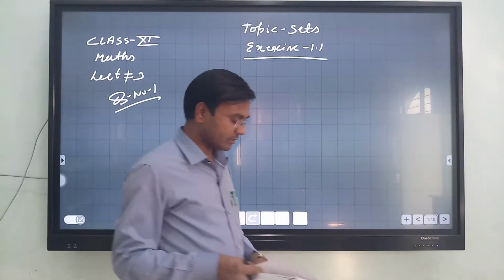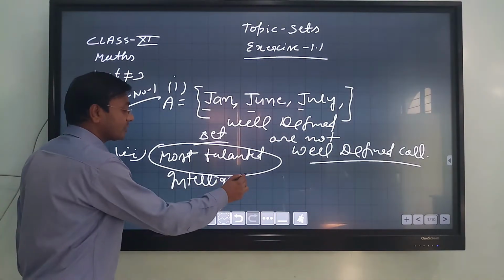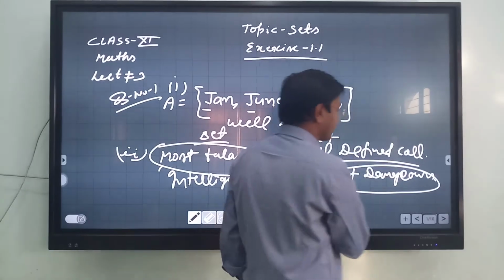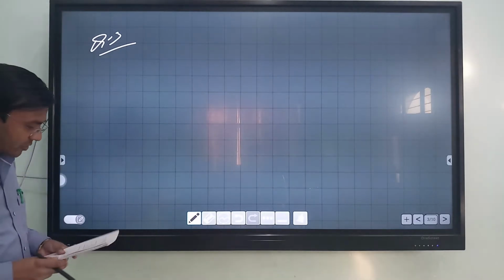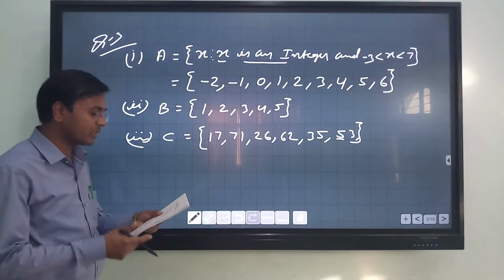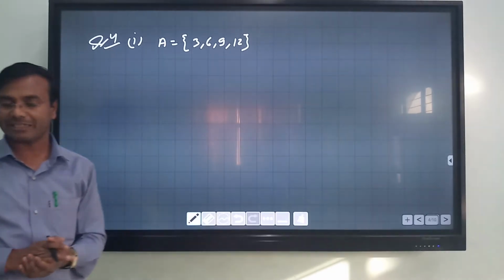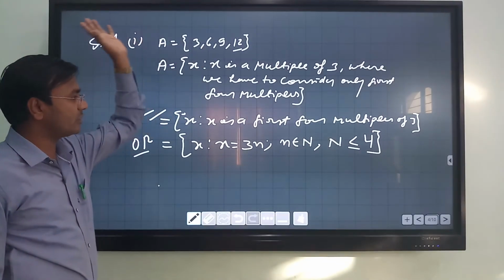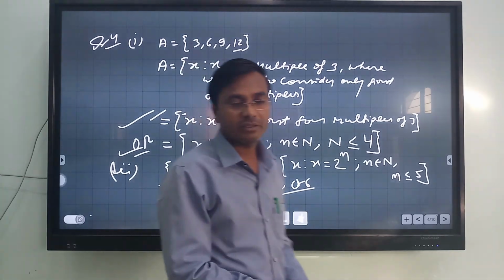Class 11 Maths Ch. 1 Ex 1.1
Class 11 Maths Ch. 1 Ex 1.1 By C P Sir